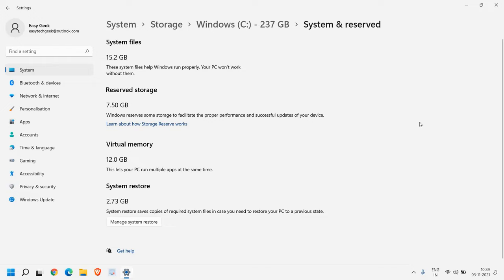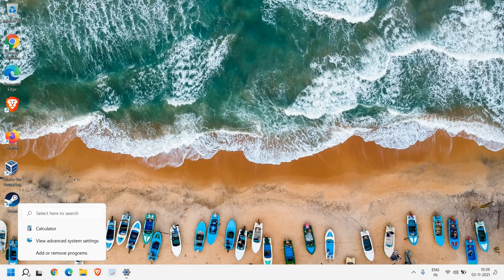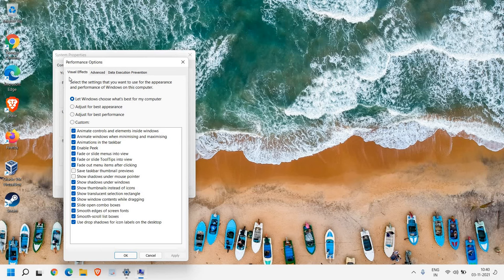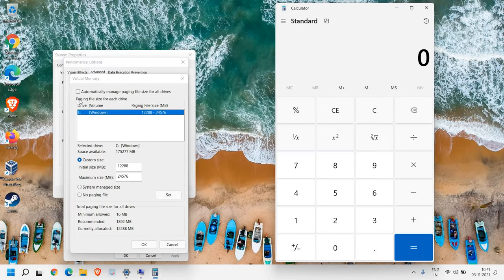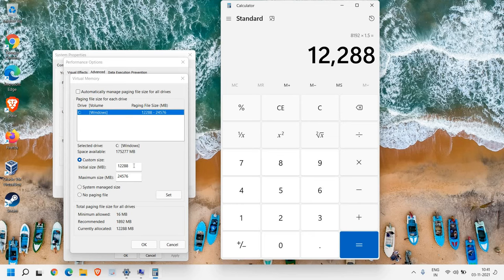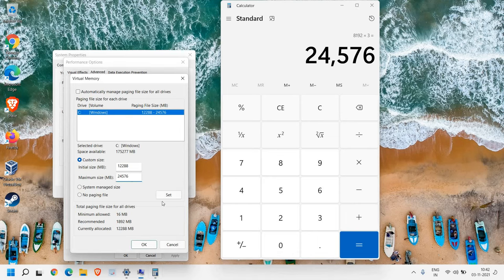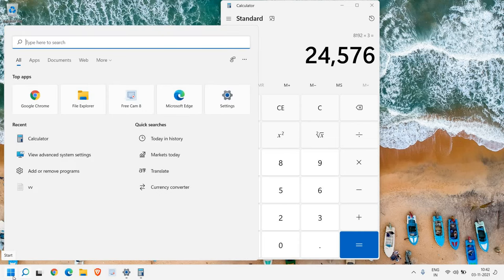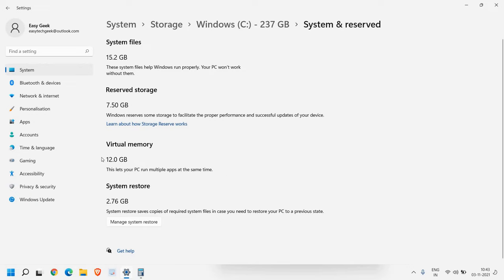How To Increase Virtual Ram on Windows 11/10 | Make your Laptop Faster | Increase PC Performance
Top Tips on how to speed up windows 10 or how to speed up windows 11
Learn how to make your laptop faster or how to make windows 10 faster. How To Increase Virtual Ram on Windows 11 or How To Increase Virtual Ram on Windows 10 to increase computer performance. Speed Up HP DELL ASUS Lenovo Laptop.